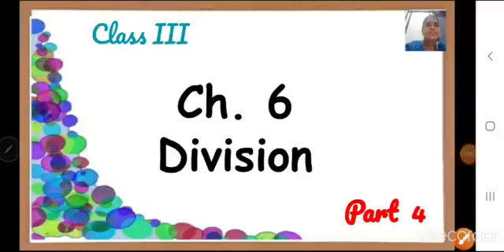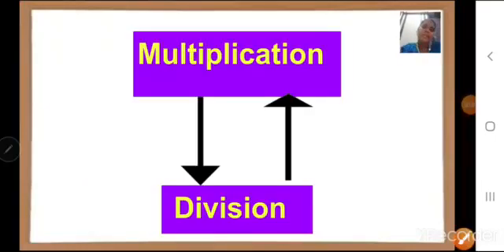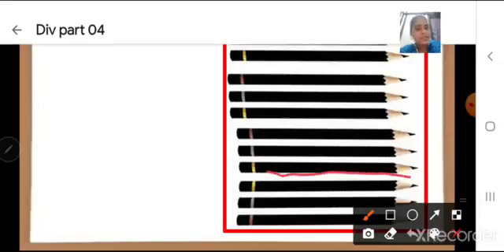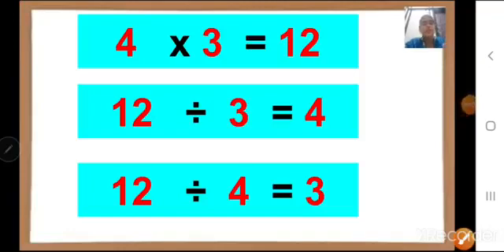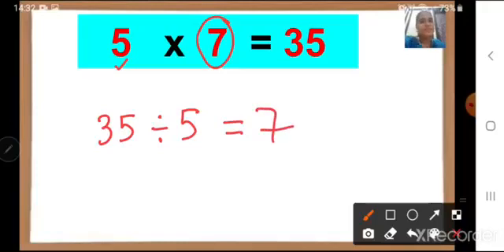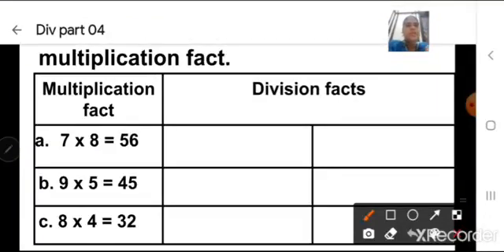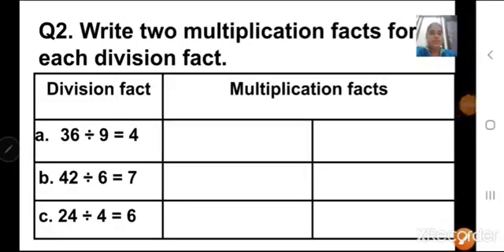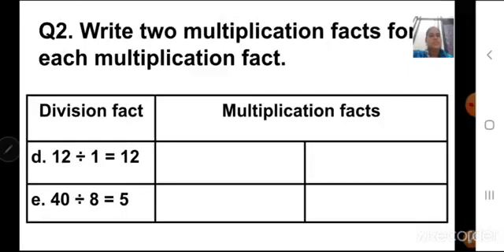class 3 maths ch6 Division part4 18 oct